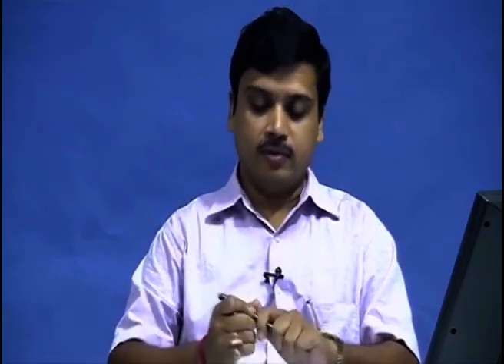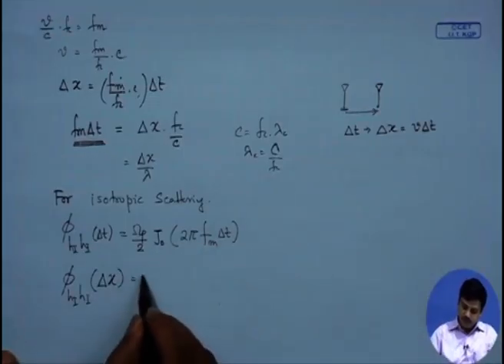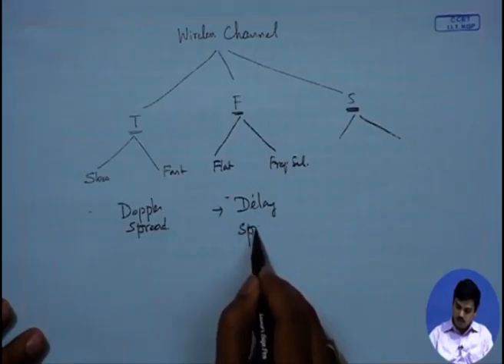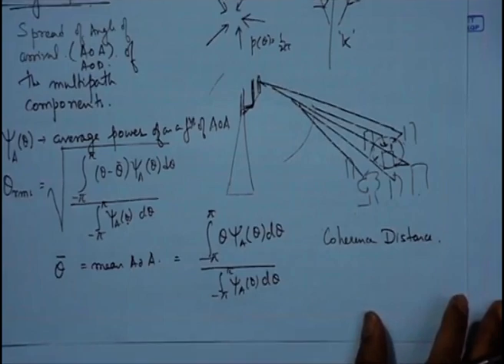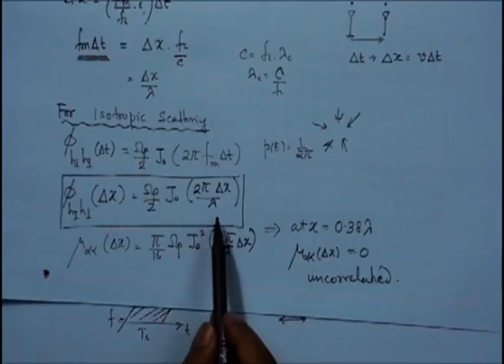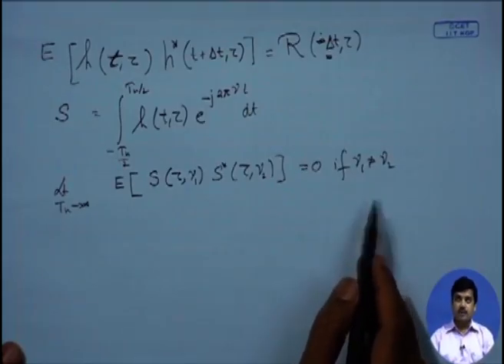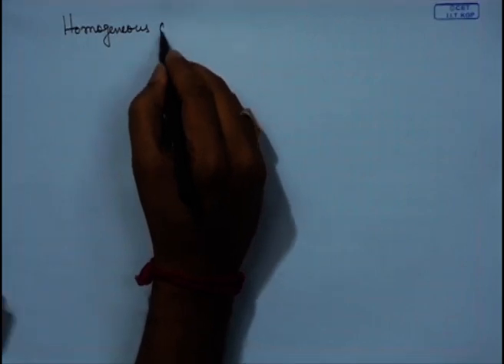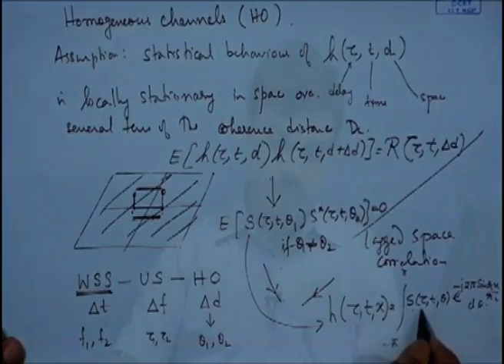Spatial Channel Characteristics - I